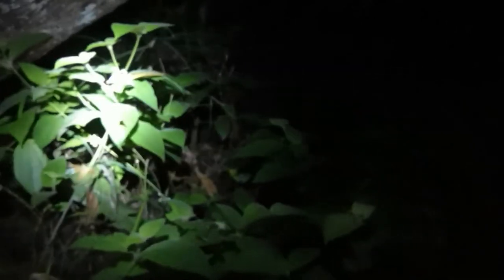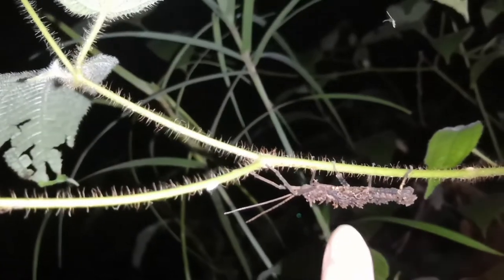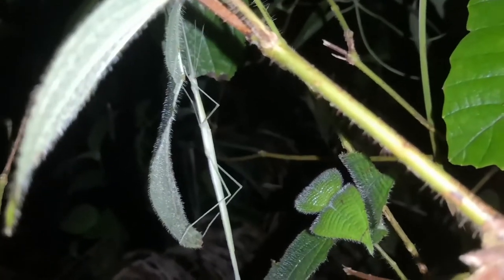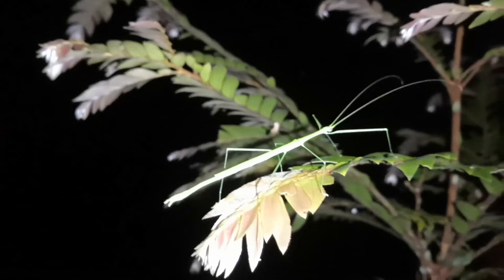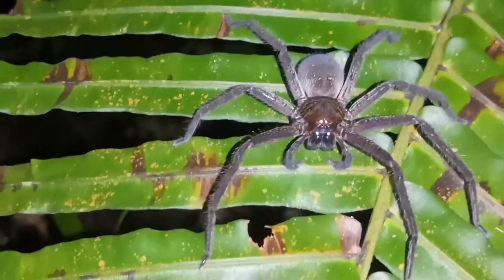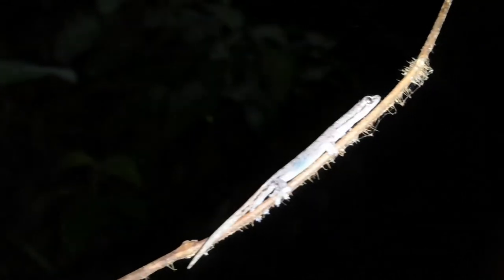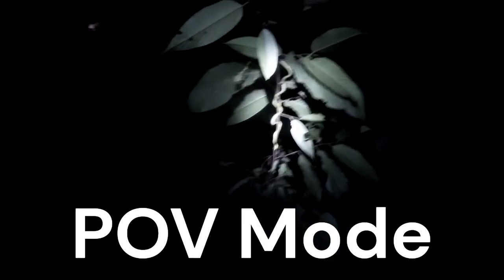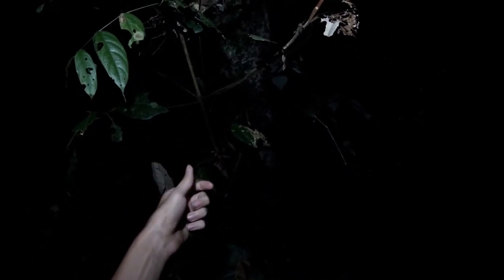Phasmatodea + Herping Trip!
A video by FDM 2308 Group 1 about the family Phasmatodea!